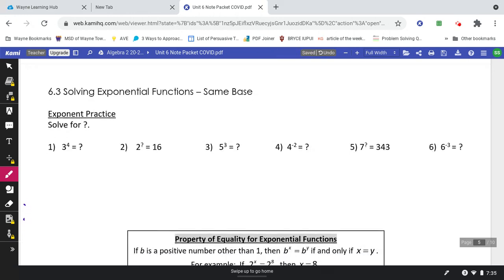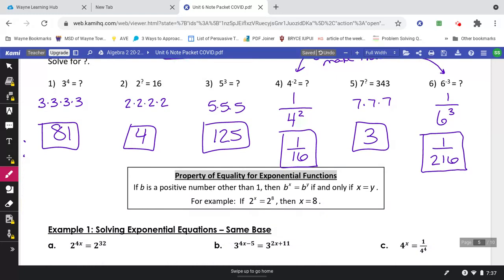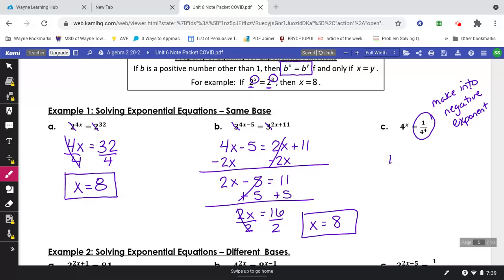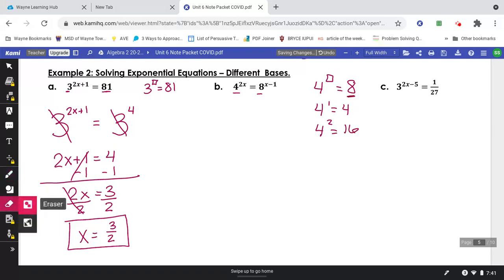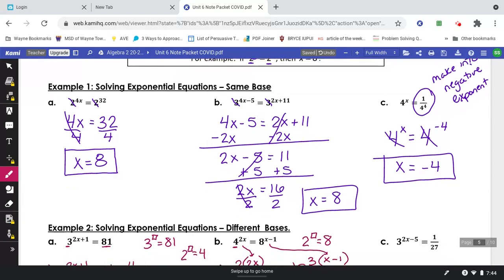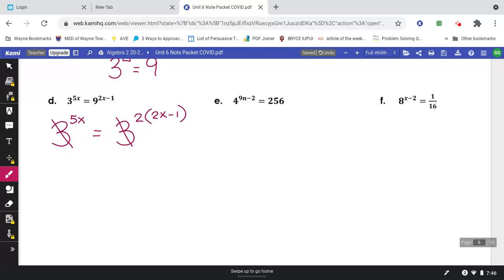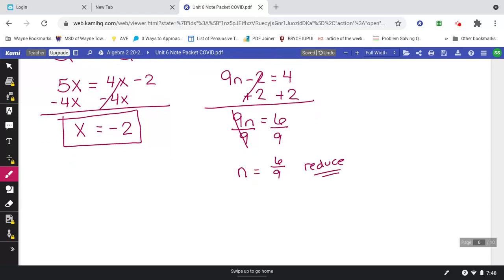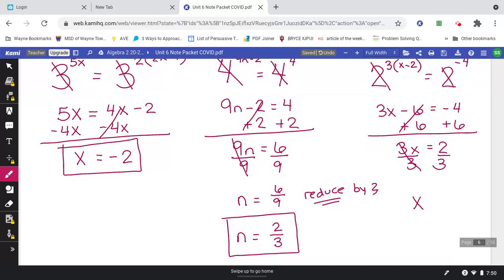6.3 Alg2 - Solving Exponential Functions